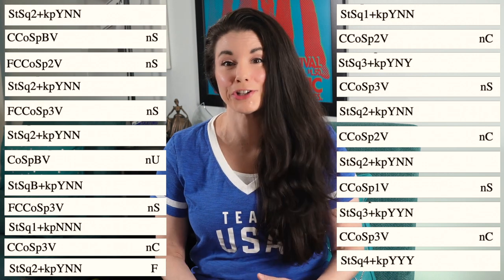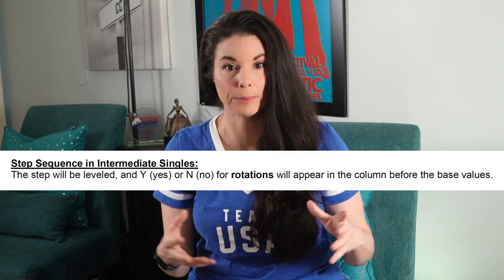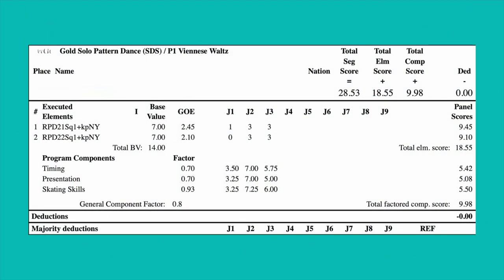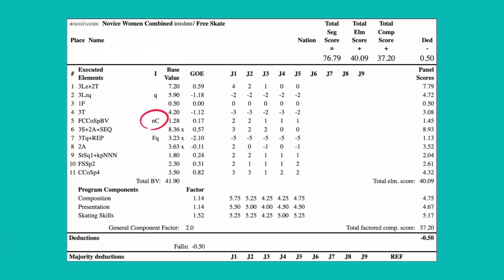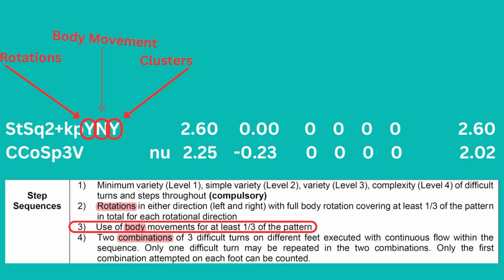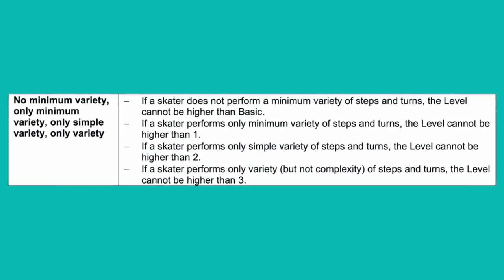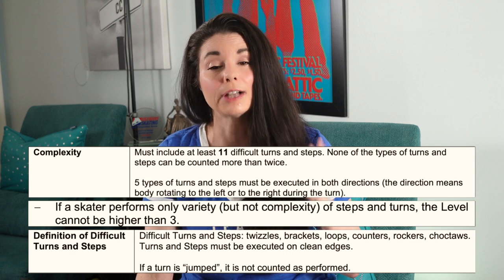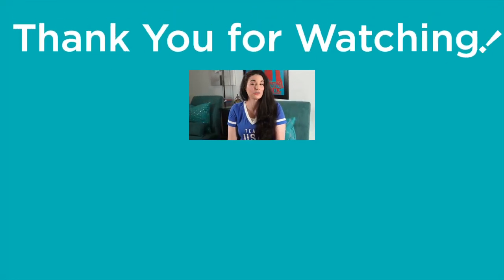NEW - IJS Protocol Feedback! Excel & Well Balanced (U.S. Figure Skating)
What are these new codes appearing on your IJS Protocol? It's Protocol Feedback!  It offers you specific information for step sequences and spins. I will show you how this new initiative launched by U.S. Figure Skating this spring can help Juvenile through Senior Singles competitors in Well Balanced and Excel when scored with IJS.

❤️ Coach Aimée Skating Academy ASPIRE Figure Skating at Ice Vault in Wayne, NJ
✅ Love This Video? Help Support Me to Make More Videos Like This One! Leave Me a Super Thanks, or Buy Me Coffee!
✅ PSA IJS Rules Update Webinar (source)
✅ Coaches: Become an ISSA Certified Personal Trainer and/or Nutrition Coach! Current ISSA Promotions & Discounts

00:00 Introduction to IJS Protocol Feedback (U.S. Figure Skating)
01:03 Who Can Get Protocol Feedback?
01:29 Intermediate Step Sequence Protocol Feedback
01:46 Step Sequence: Novice, Junior & Senior Protocol Feedback
02:34 Step Sequence Levels - Figure Skating
03:02 Protocol Feedback - Spins
03:25 Combination Spins Protocol Feedback
04:14 What Does Protocol Feedback Mean?
05:16 Protocol Feedback Intermediate Examples
06:21 Novice, Junior & Senior Protocol Feedback Step Sequence Examples
06:51 Protocol Feedback Spin Examples

My name is Aimée Ricca, and I’m an ISSA Certified Elite Personal Trainer (E-CPT), Nutritionist (CN), and Youth Fitness Coach (CYFC). I'm also a PSA Ranked and Rated Skating Coach/Choreographer.

I became a coach to help others avoid making the mistakes that I made. I've suffered injuries, been exhausted, and frustrated because I didn't have access to the right program to achieve my goals properly. I learned everything the hard way by seeking out instruction, information, and inspiration.

⚠️ Although I am a coach by profession, I am not YOUR coach. All content and information are for informational and entertainment purposes only, do not constitute professional advice, and do not establish any kind of coach-athlete relationship by your use of this material. A coach-athlete relationship with you is only formed after we have expressly entered into a written agreement with you that you have signed, including our fee structure and other terms. Although we strive to provide accurate general information, the information presented here is not a substitute for any kind of professional advice, and you should not rely solely on this information. We do not warrant that the information presented herein is free of any errors or omissions. Always consult with your own coach, trainer, instructor, director, technician, or other appropriate professional for your particular needs and circumstances prior to making ANY decisions.